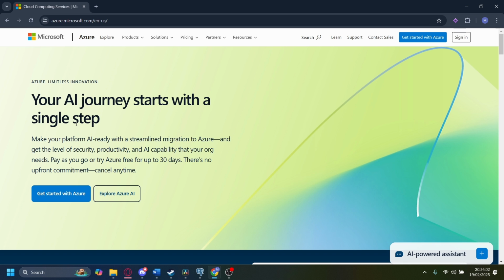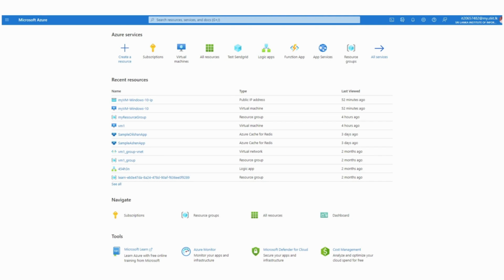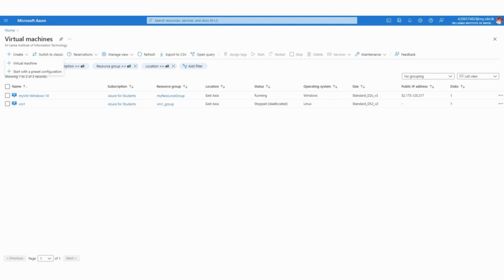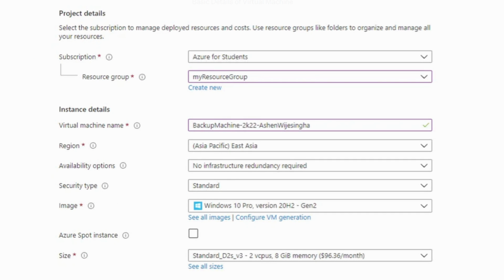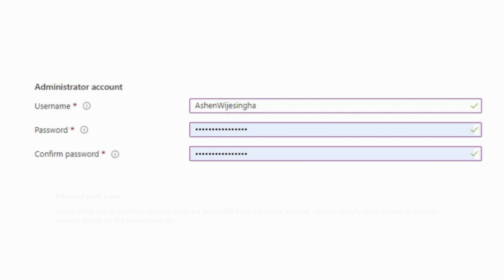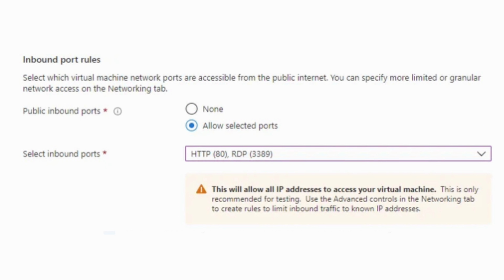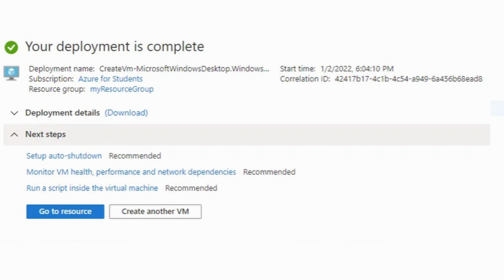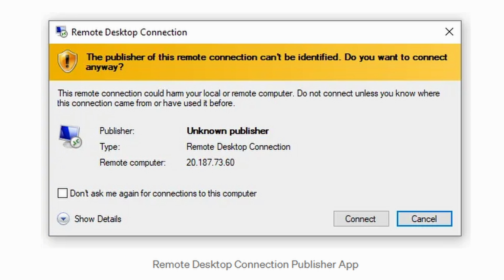Free Windows 10 RDP Setup 2025 💻 | Remote Desktop at No Cost! 🌐